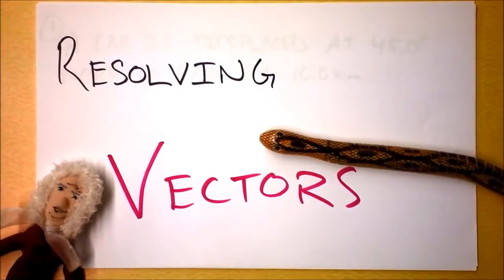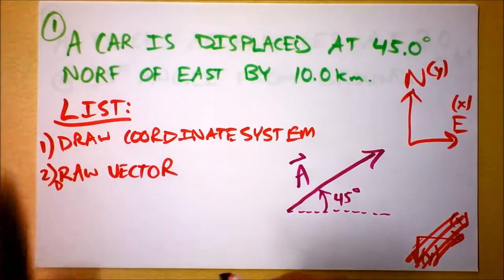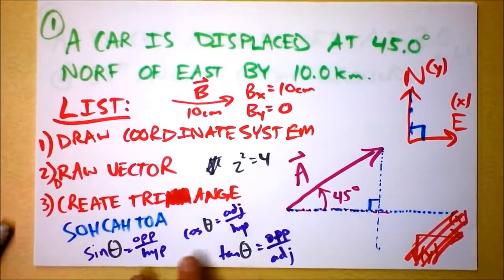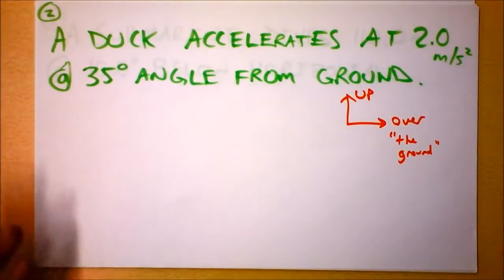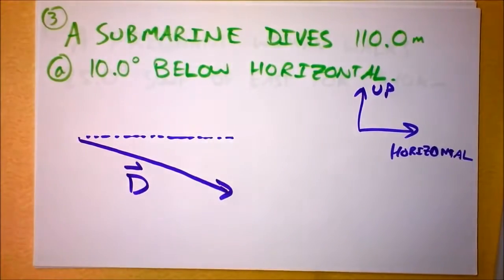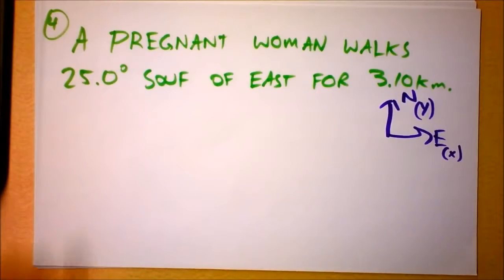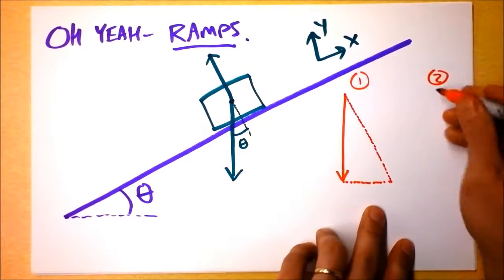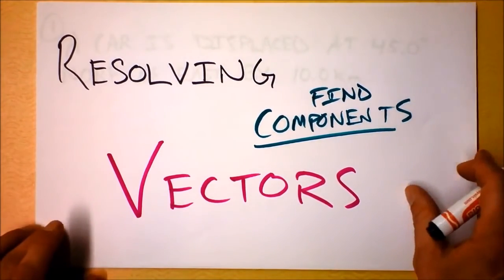Resolving Vectors is Finding Components of em | Doc Physics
There are several ways to get to grammas house. But the fastest is always to take your helicopter as the crow flies. Turns out that your helicopter path will be the hypotenuse of an infinite.

This physics video tutorial focuses on the addition of vectors by means of components analytically. It explains how to find the magnitude and direction of the resultant force vector. This.

Vector resolution vesves how it simples addition of vectors.

Grade 11 and 12 Mechanics: In this video we show you how to resolve a component into its respective x and y components.